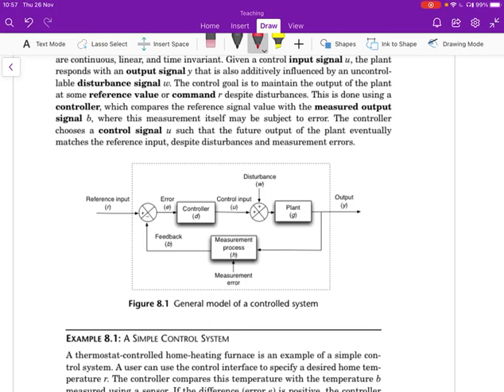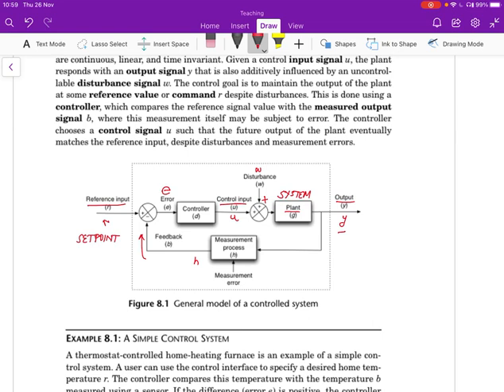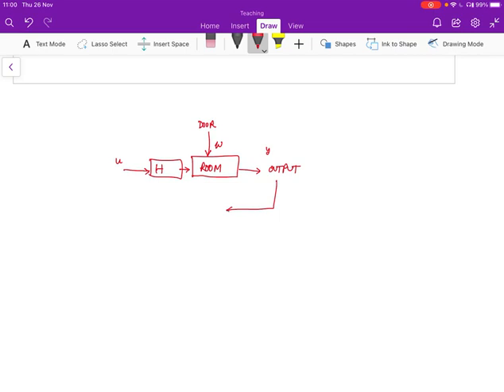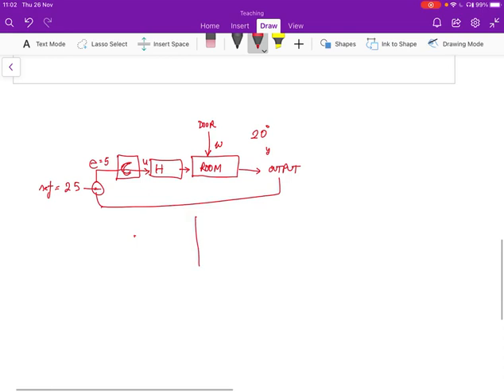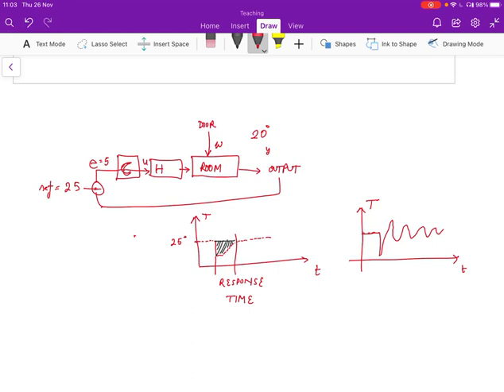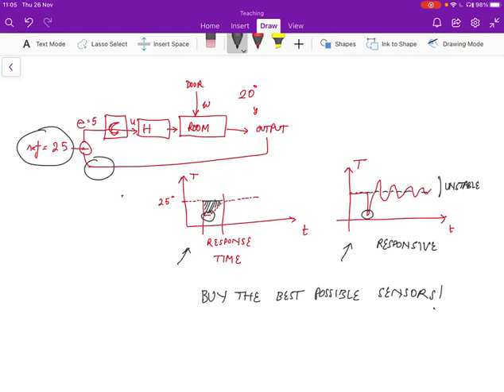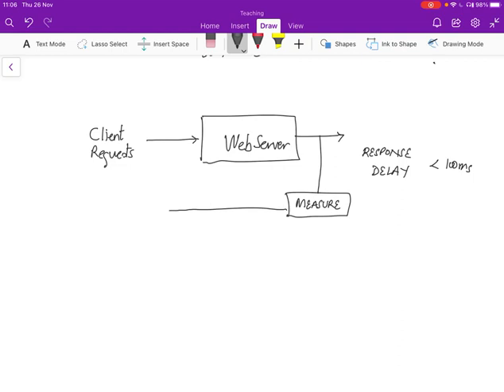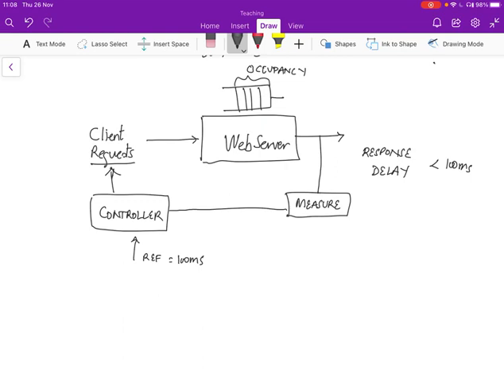Overview of a controlled system